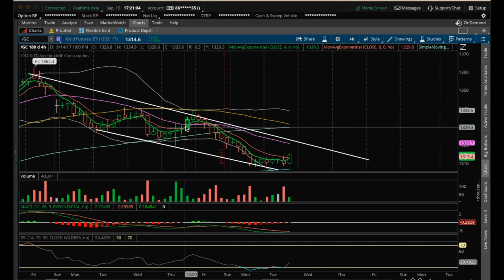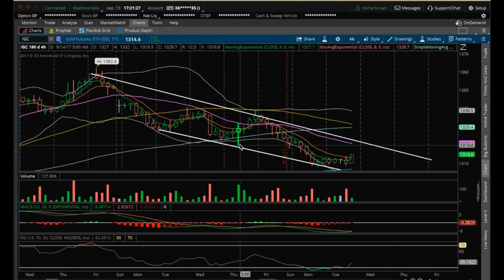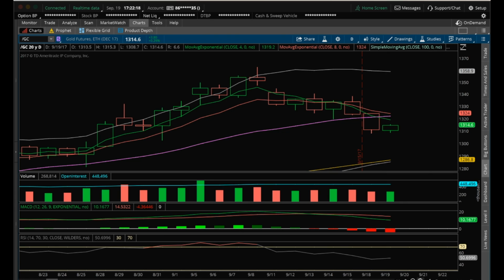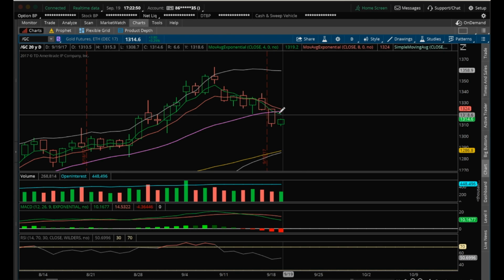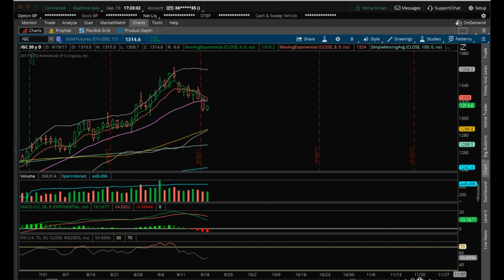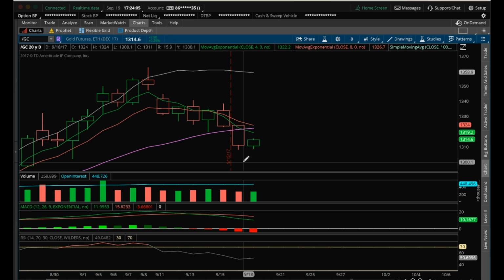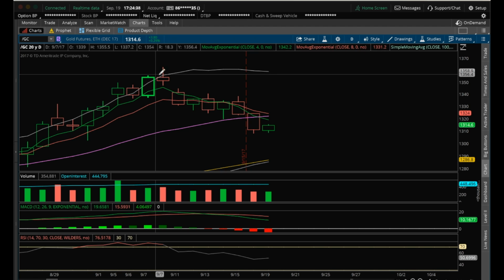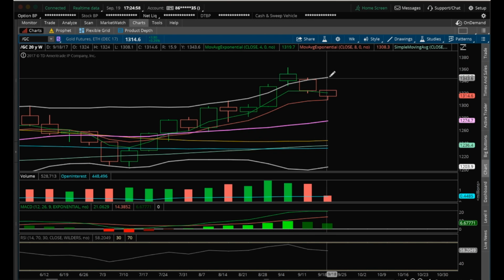GOLD Technical Analysis Chart 09/19/2017 by ChartGuys.com